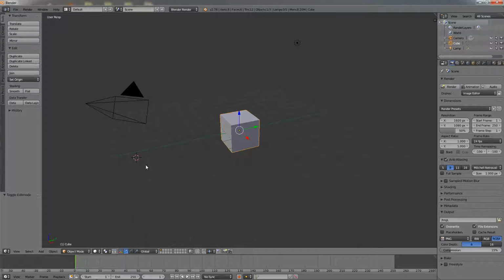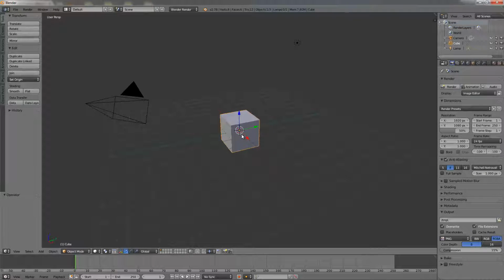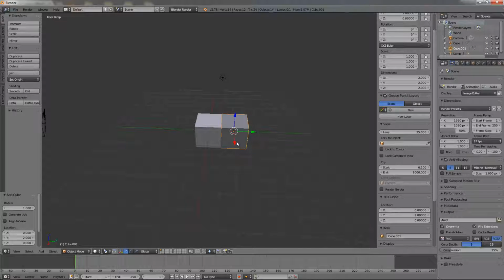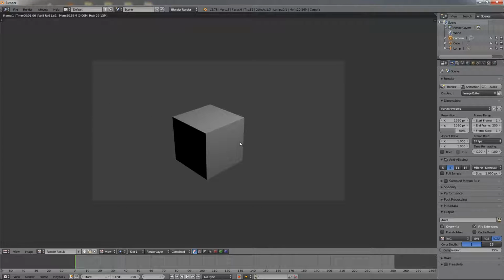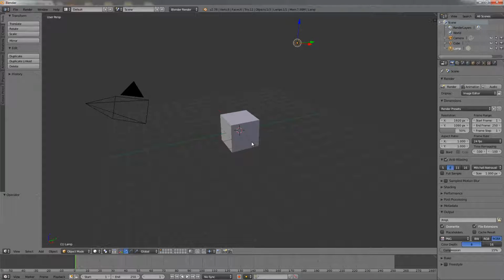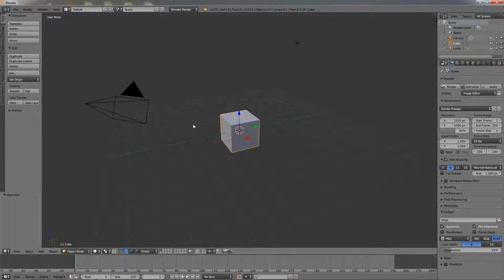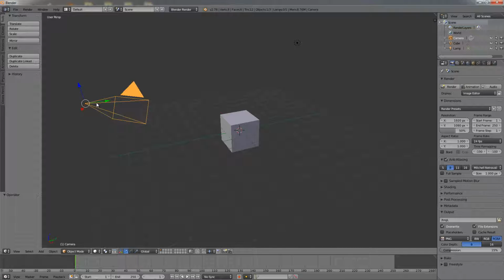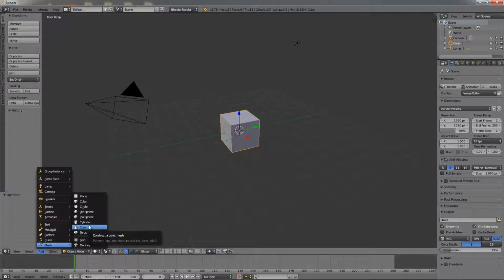3D View / Startup Scene - Blender Beginners' Guide E08